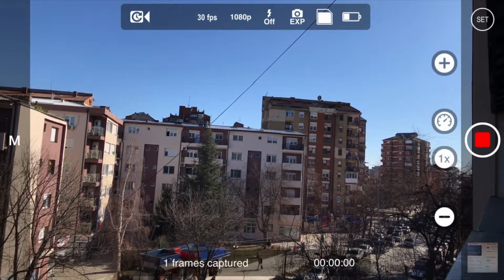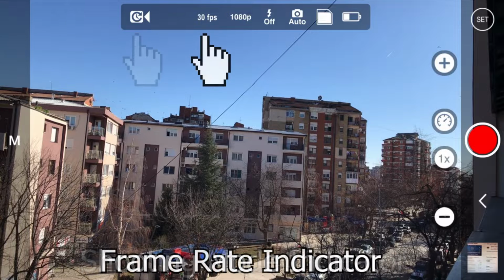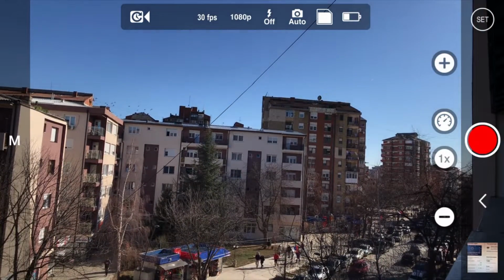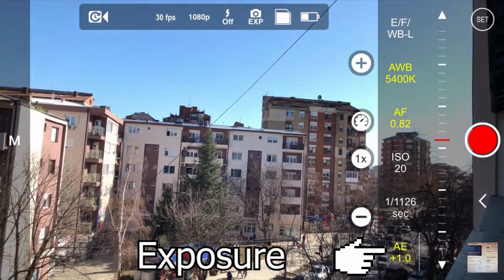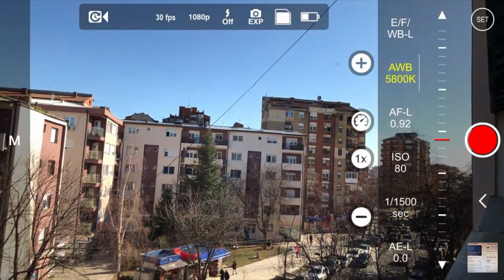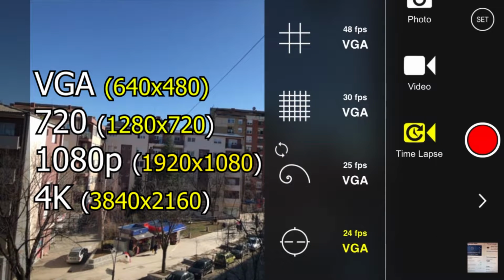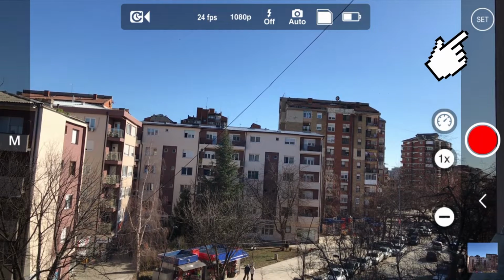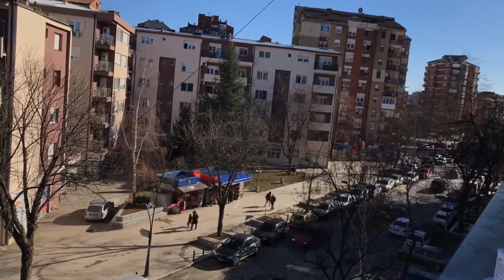ProCam 8 TIME-LAPSE MODE [Review] I Best Camera App for iPhone (2022)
In this video, we'll cover the features and functions of the ProCam 8 Time-Lapse Mode. It has a lot of useful stuff that will make your video look fantastic.